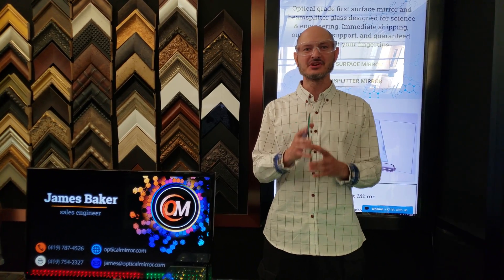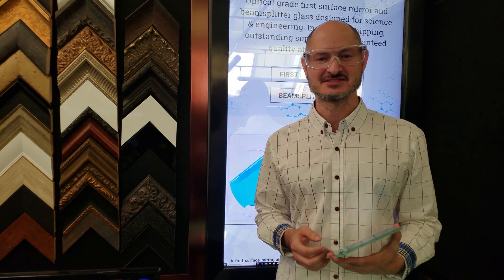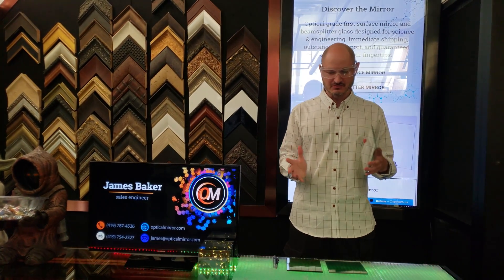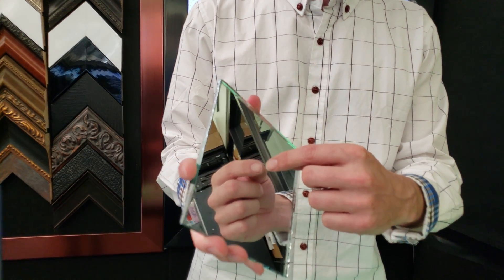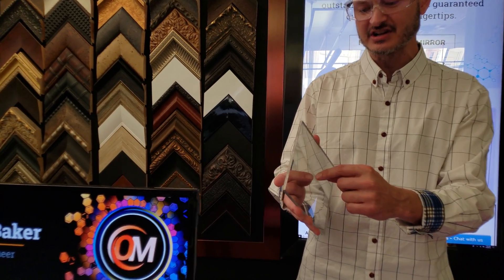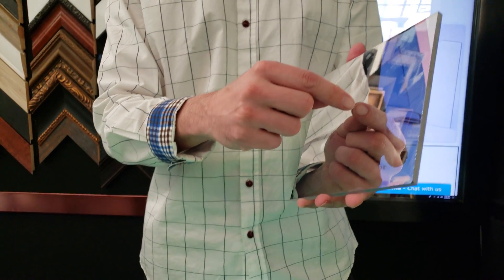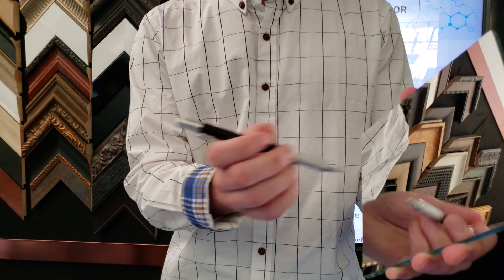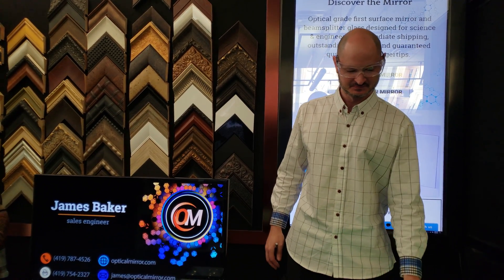How To Find The Mirror Side Of A Mirror [Fingernail Test Guide]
First surface mirrors are usually shipped with protective laminate. What if you already have a mirror? Can’t remember which side is which? Follow these simple instructions to ease your mind!

How to tell which side of a front surface mirror or beamsplitter mirror is the mirror side.

If there is laminate, that side is always the mirror side.

No laminate? Try this simple trick!
Hold a pen up to the mirror.

If it touches its own reflection than that is the mirror side.

If you hold the pen up and there is a slight gap in between the reflection and itself than it is NOT the mirror side.

→ LOCATION ←
Optical Mirror
5232 Airport Hwy